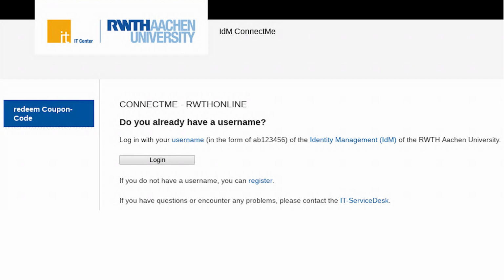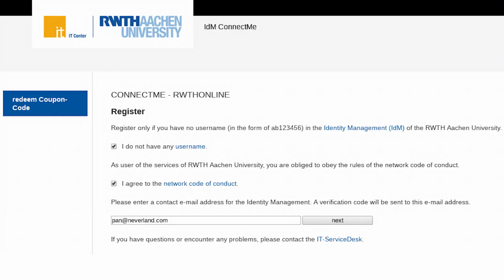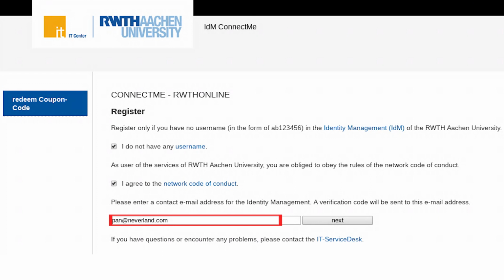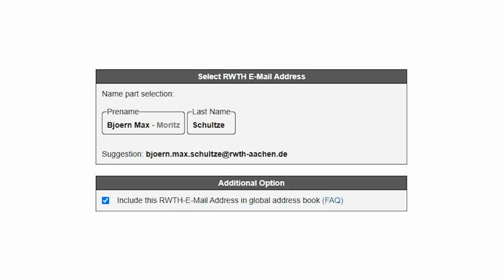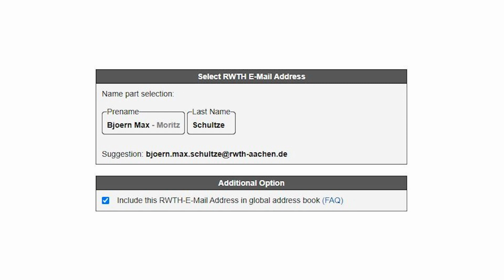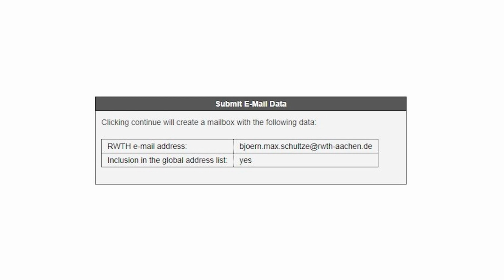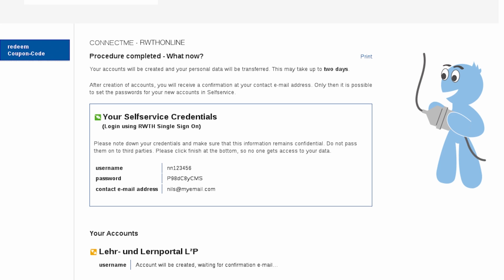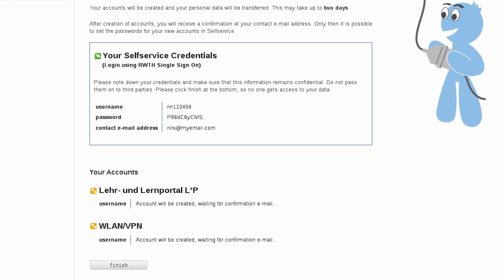Registration at the IdM via the ConnectMe Coupon Procedure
In this video we will show you how to register as a student at the Identity Management (IdM) via the ConnectMe Coupon procedure.

0:00 Introduction
0:17 Short explanation
0:59 First steps
1:20 Reminder
1:30 New registration
1:58 Choice for the  RWTH e-mail adress
2:37 Your Selfservice Credentials